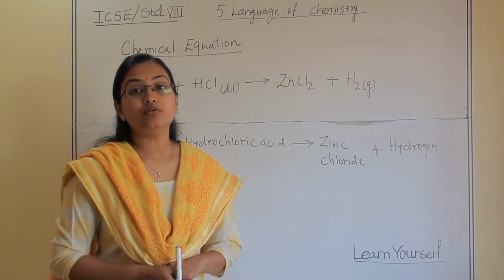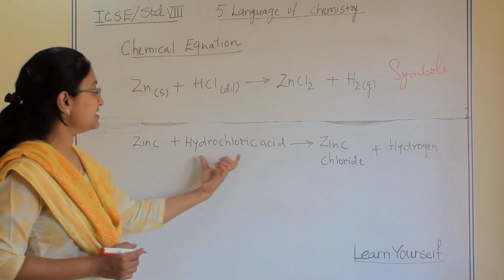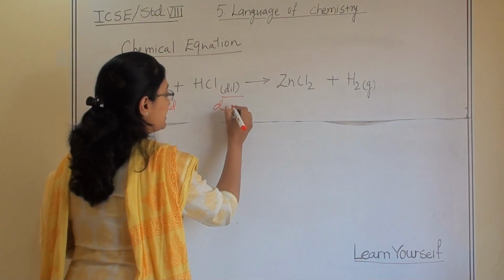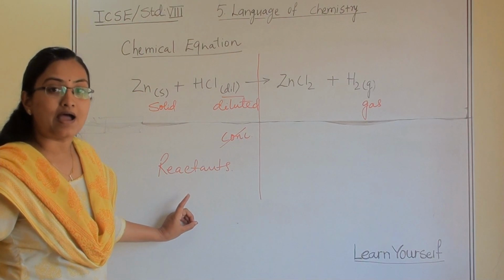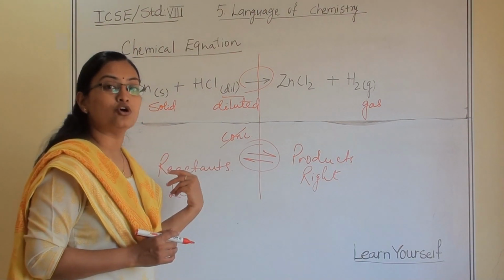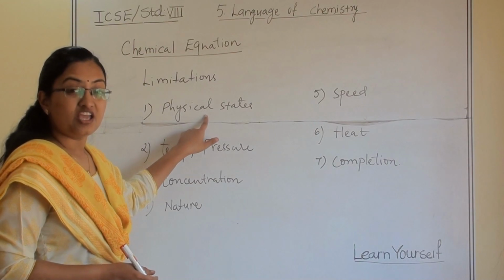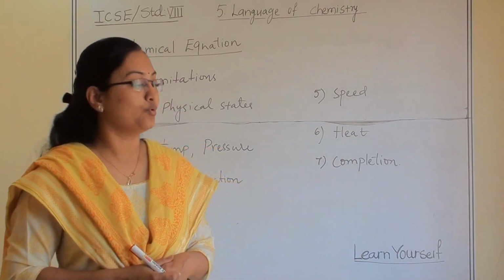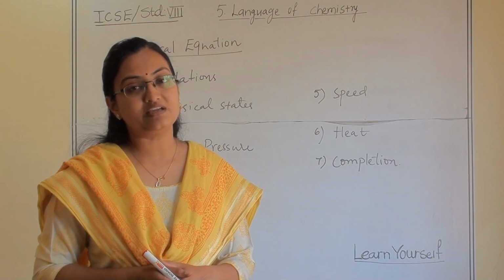ICSE Std 8 Chemistry- Chemical Equation ||Language of Chemistry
ICSE/Std VIII/Chp 5- Language of Chemistry- Chemical Equation
Types of chemical equations, What is chemical equation, What type of information we will get from chemical equation.